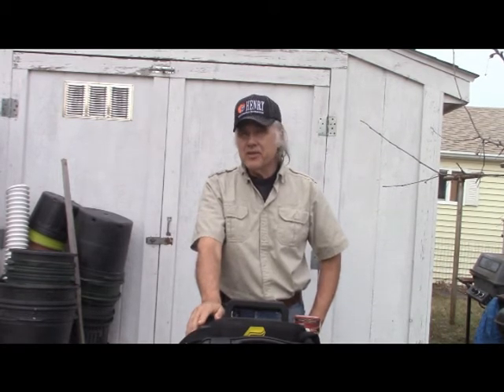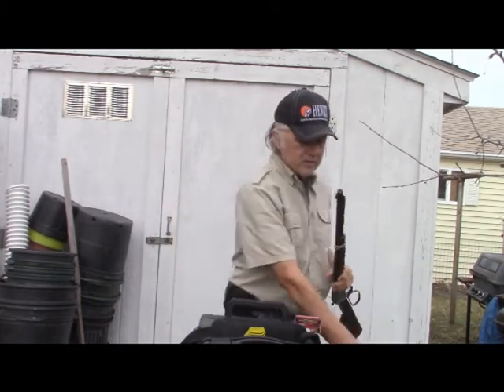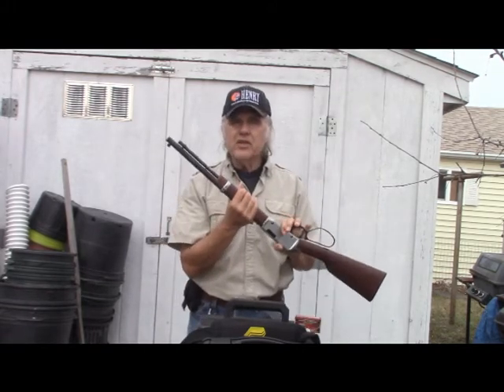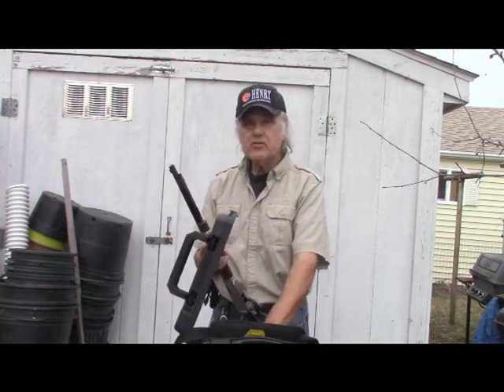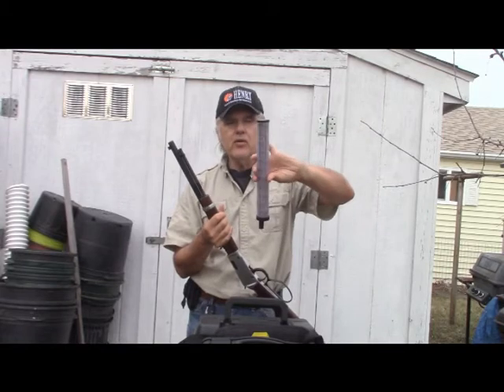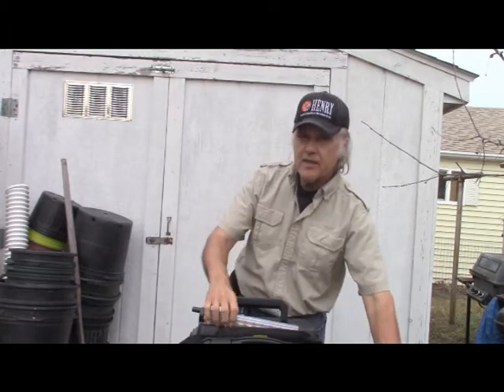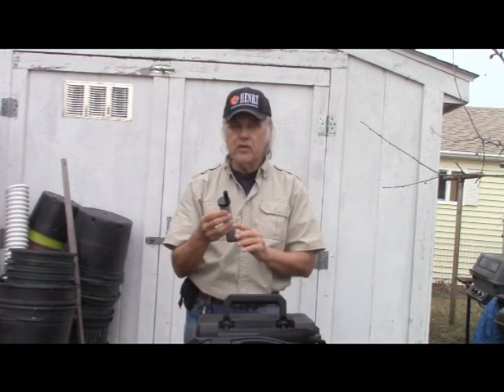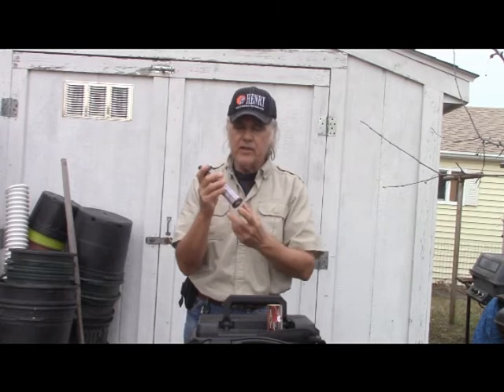Spee-D-Loader for Henry Rifles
Using a Spee-D-Loader for loading firearms with tube magazines.